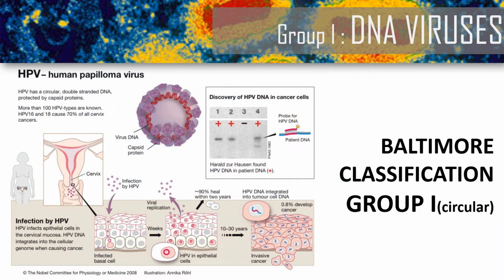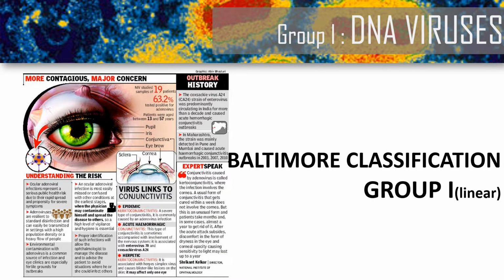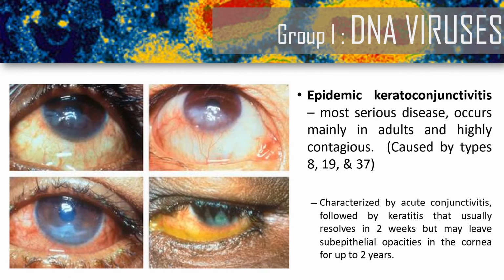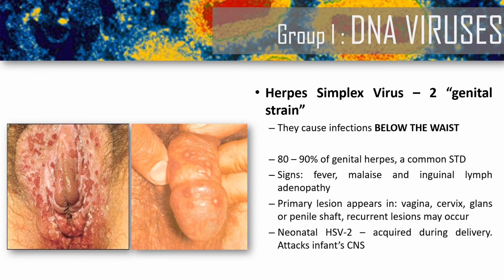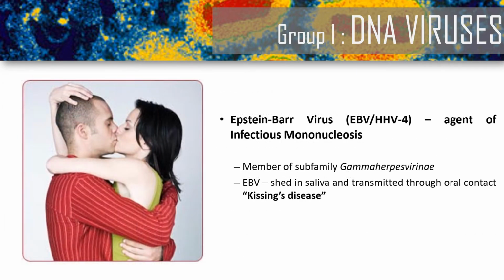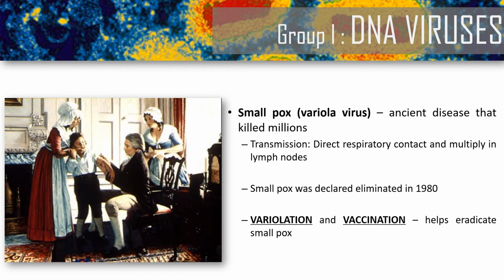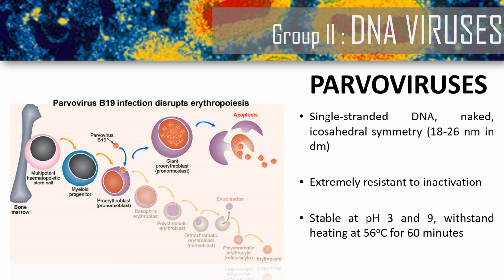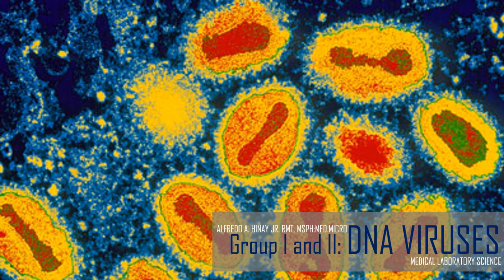TYPE I AND II DNA VIRUSES 2021